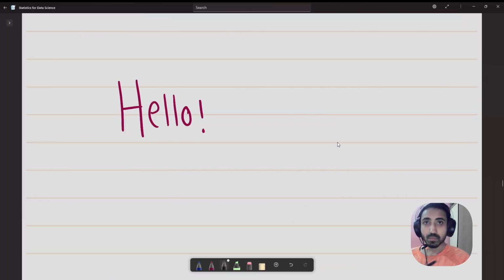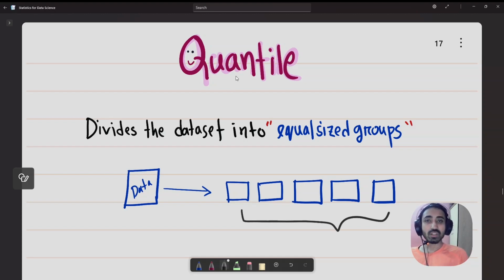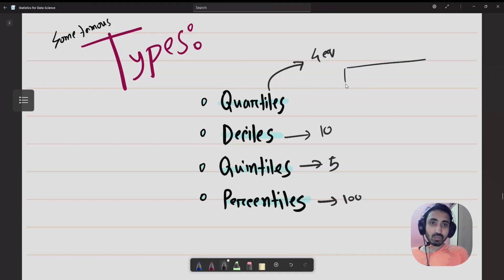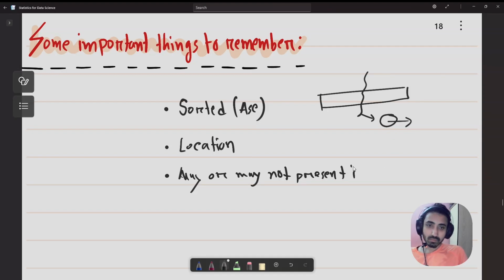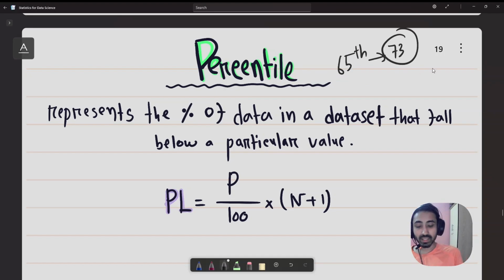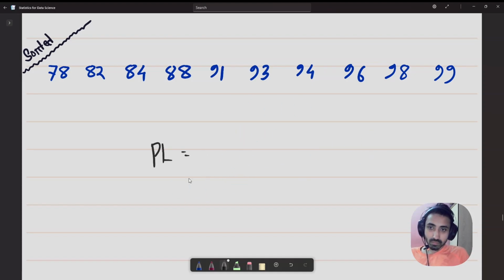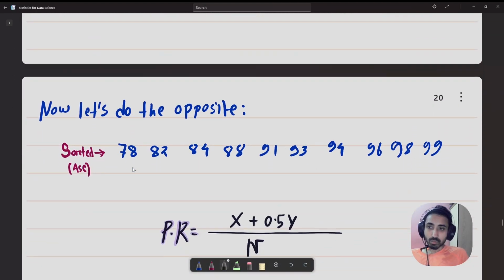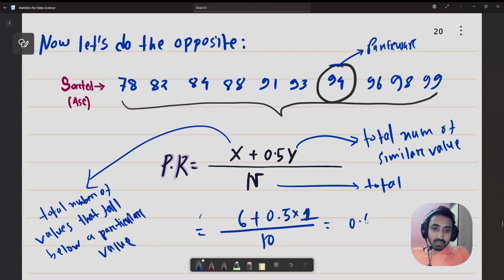1.4 Quantile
Welcome to the fourth video in the Statistics for Data Science series!

In this video, we dive into the concept of quantiles, an essential tool for understanding the distribution of data. Here's what you'll learn:
✔️ What are quantiles, and why are they important in data science?
✔️ Key types of quantiles: quartiles, percentiles, and interquartile range (IQR).
✔️ How to calculate quantile with examples
✔️ How quantiles help in analyzing and summarizing datasets.

My explanations are simple and beginner-friendly, making these concepts accessible for all!